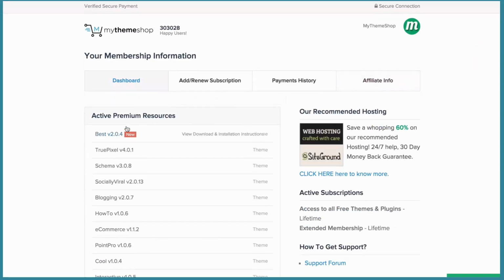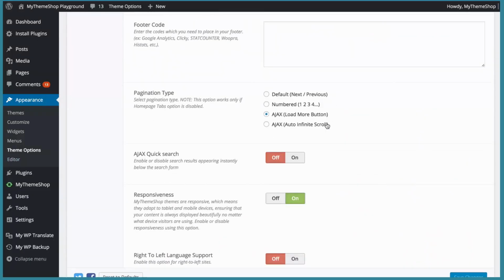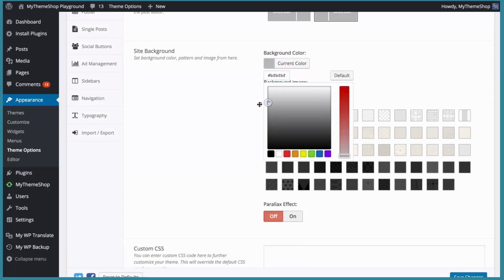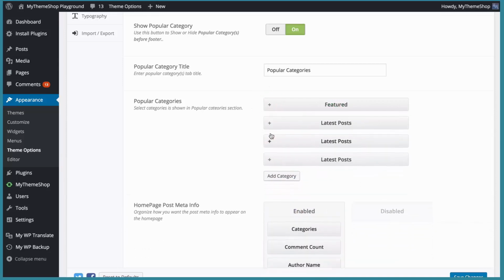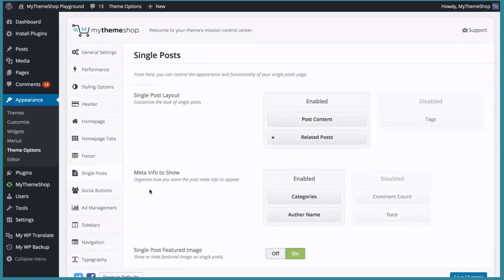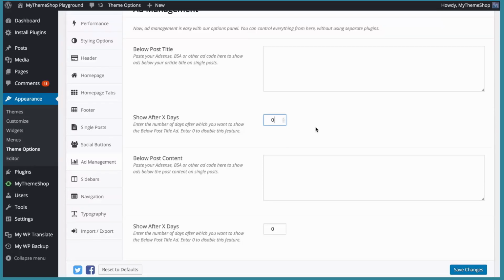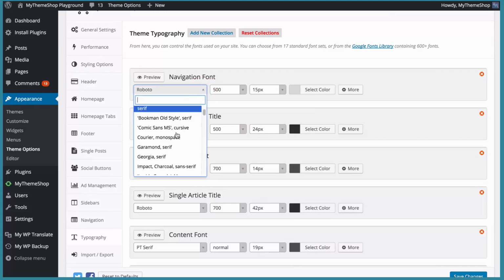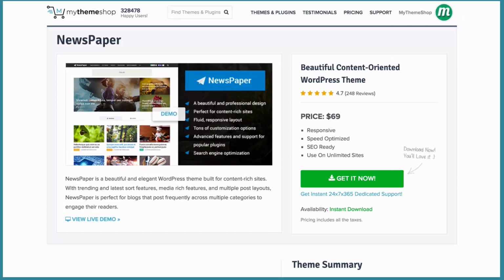How to Install Newspaper Wordpress Theme Update 2020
Newspaper is a WordPress theme that lets you write articles and blog posts with ease. We offer great support and friendly help!

Create a great news website with our newspaper template. This bestseller theme is perfect for blogging and excellent for a news, newspaper, magazine, publishing or review site. It supports videos from YouTube. AMP and mobile ready. GDPR compliant, the theme is fast, simple, and easy to use for a cryptocurrency, fashion, food, lifestyle, modern, personal, travel, luxury, viral, minimal, minimalist projects, web development and more.

Integrated with Instagram, bbPress Forum, BuddyPress and WooCommerce, it uses the best clean SEO practices. Newspaper supports responsive Google Ads and AdSense.
1. BeTheme - Responsive Multi-Purpose WordPress Theme
2. Flatsome | Multi-Purpose Responsive WooCommerce Theme
3. Avada | Website Builder For WordPress & WooCommerce
4. Enfold - Responsive Multi-Purpose Theme
5. Newspaper